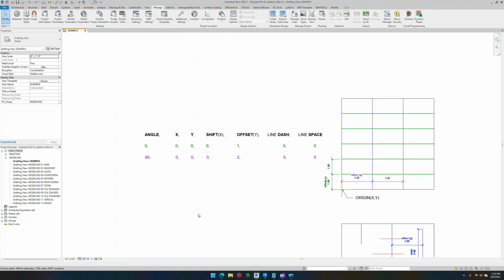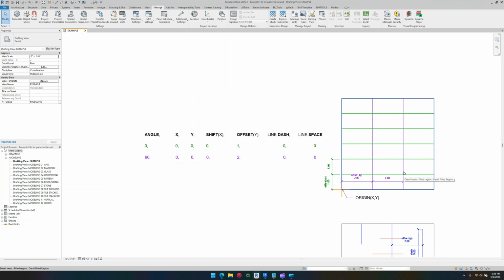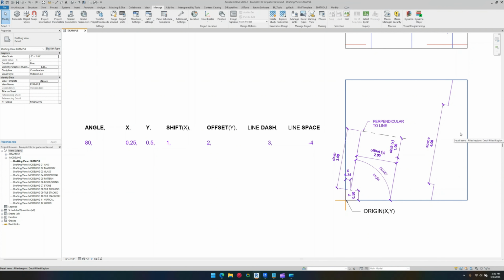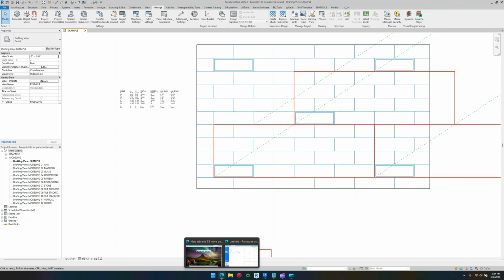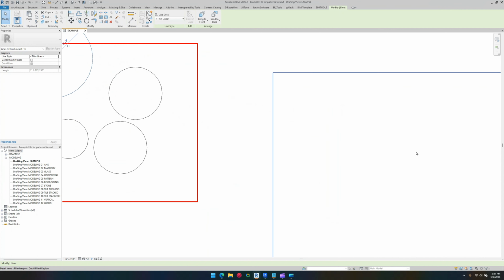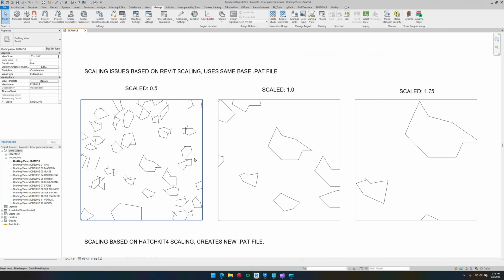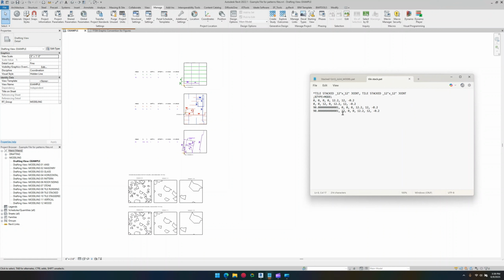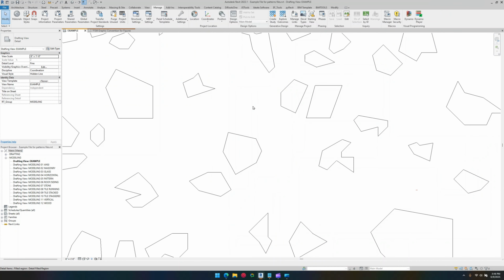Revit Fill Patterns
We discuss the more nuanced topics surrounding fill patterns in Revit. How pattern files are structured, methods for creating them, tools we use, and things to think about when scaling and exporting.